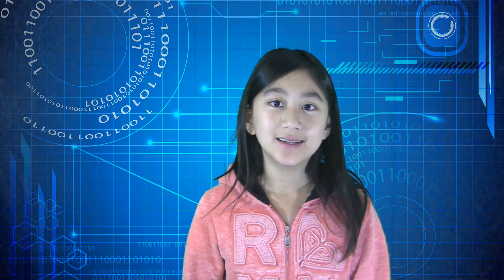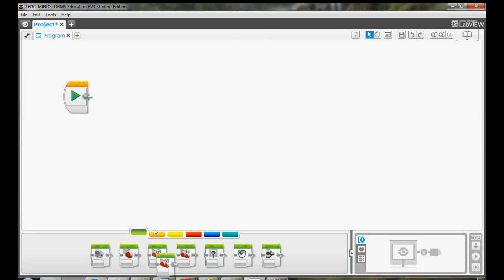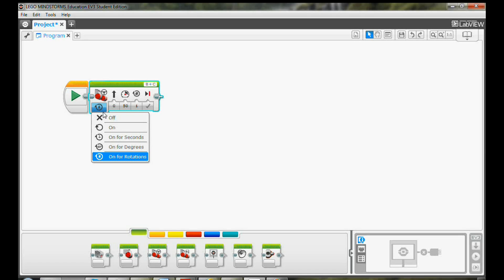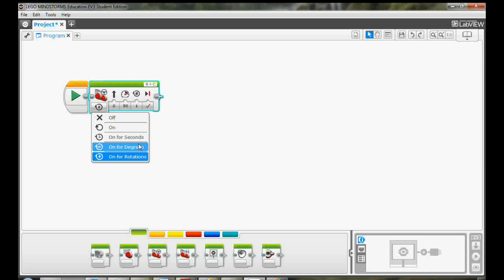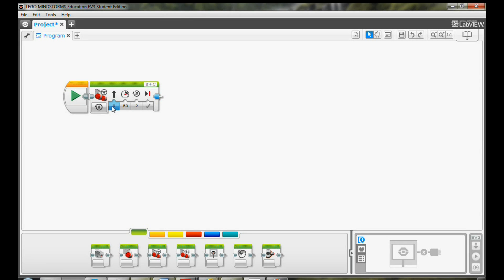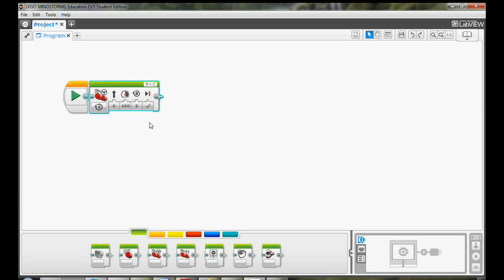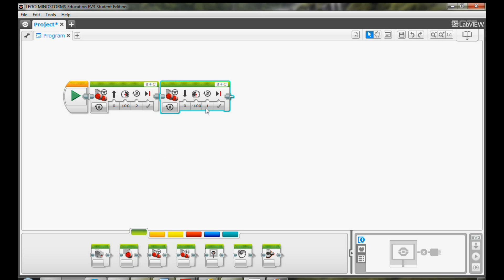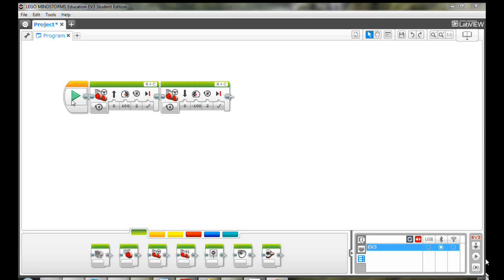EV3 Programming 1.1 : How to move forward and backward (Using Large Motor)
This video tutorial shows you how to program your Lego Mindstorms EV3 to move forward and backward.